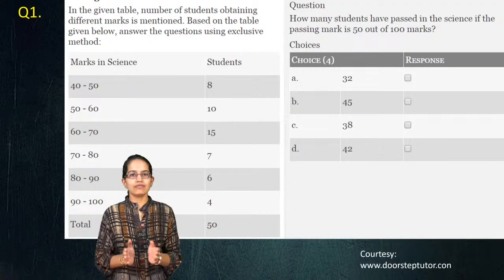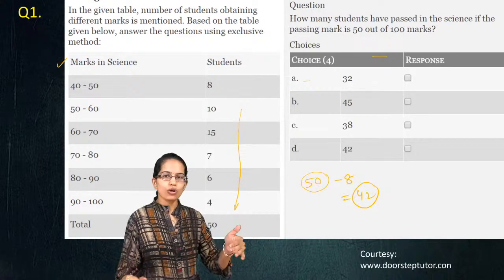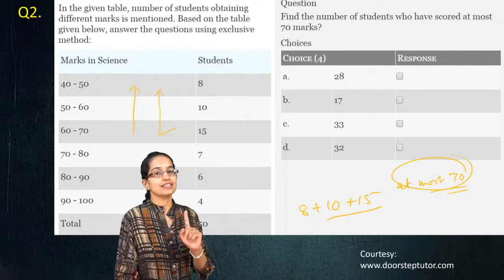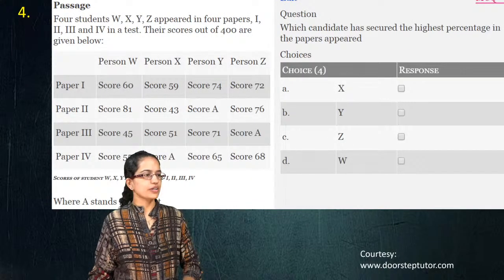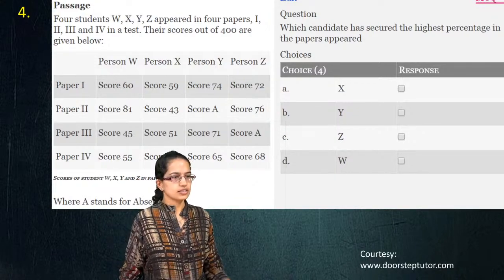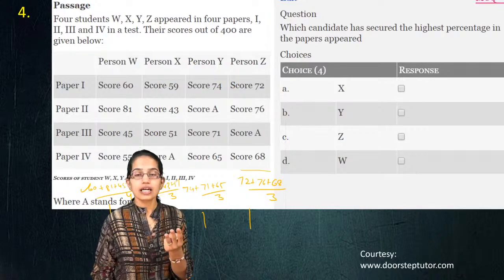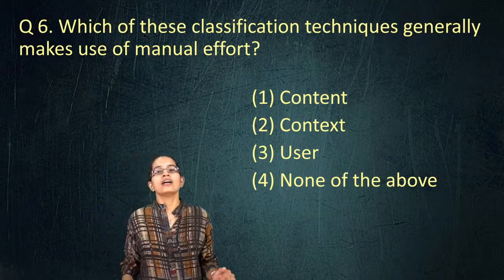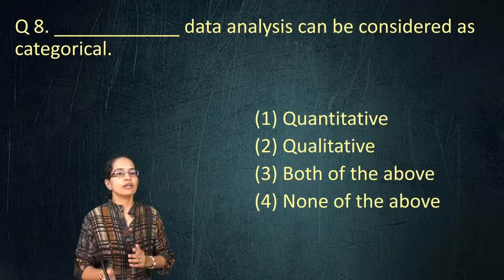Data Interpretation (DI): MCQs Mock Questions NTA NET Paper 1 December 2019|IAS CSAT Paper 2-2020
Dr. Manishika Jain explains Communication MCQs